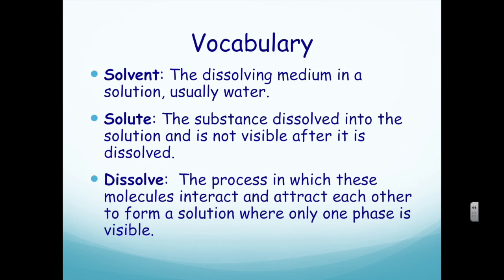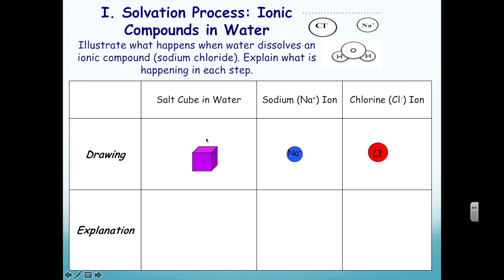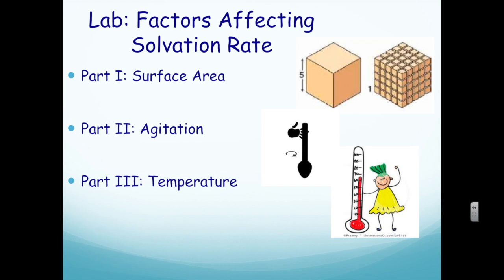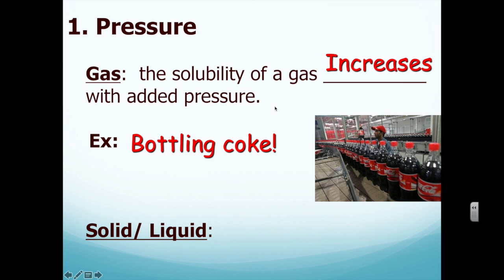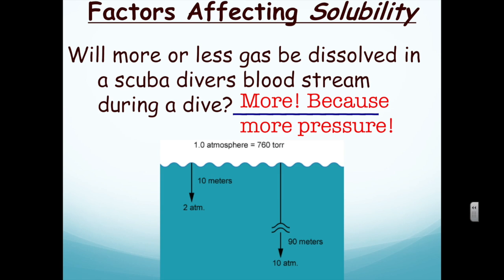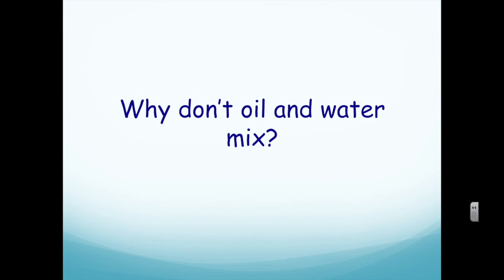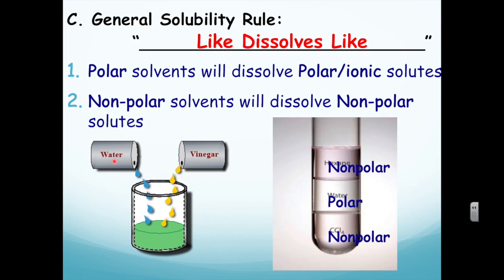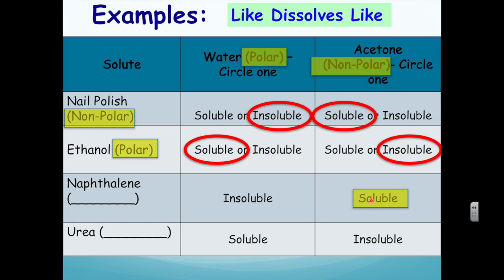Solutions Lesson 3 - Factors Affecting Solubility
This video is about factors affecting solubility.  Surface area, agitation, and temperature with regards to pressure and temperature as well.  Created for Pre-AP Chemistry at Bryan High School by Matthew Russell. 2020.